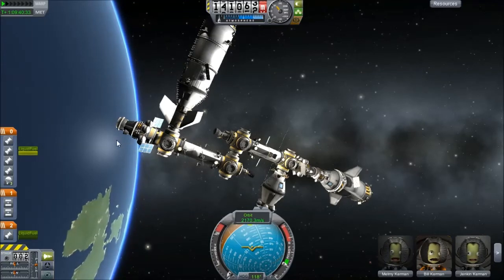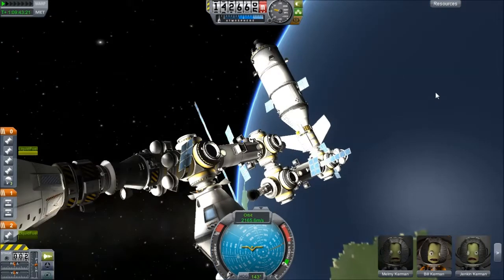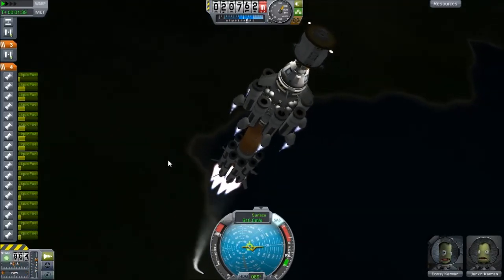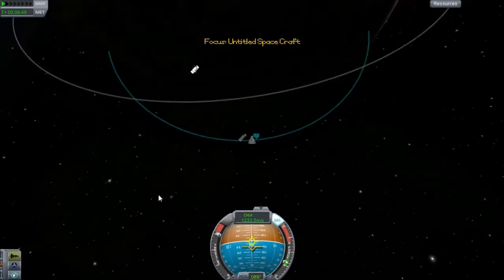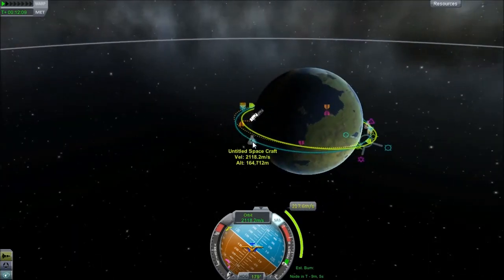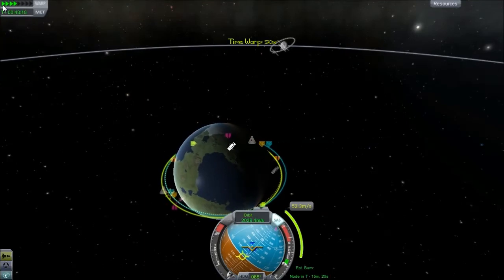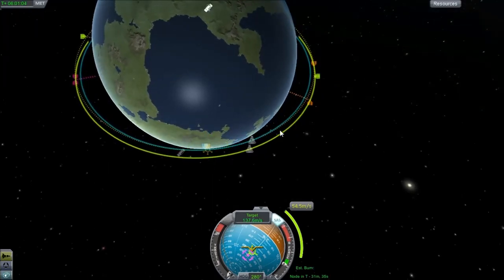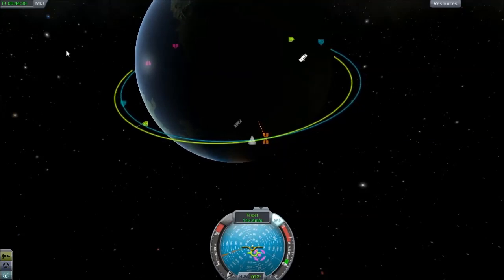Kerbal Space Program 5 - Docking with the space station (part 1)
After the success of our unkerbaled missions to the moon, our focus is now building a space station in Kerbin orbit.  Join us on a mission delivering vital equipment to the station.

This is my twitter and facebook.  There are many like it, but this one is mine: